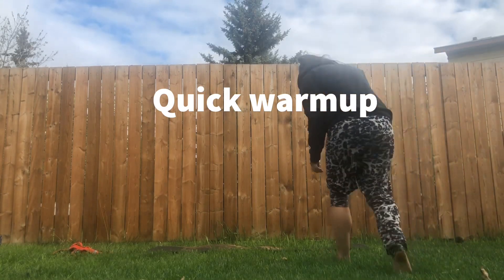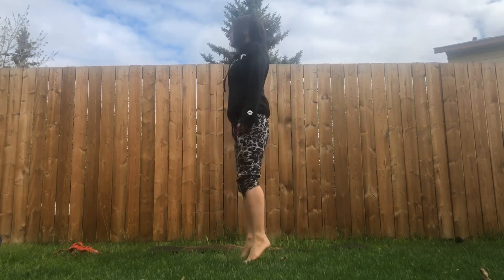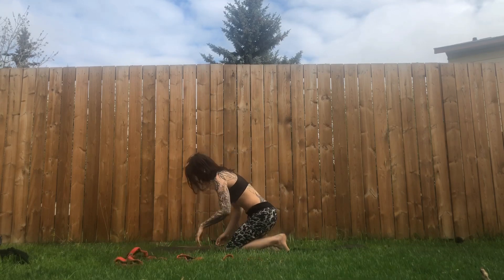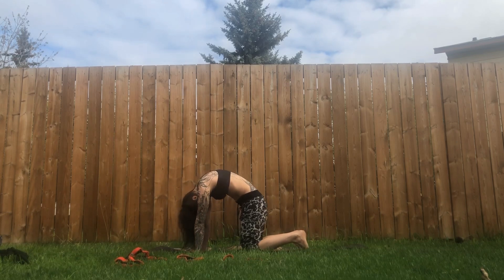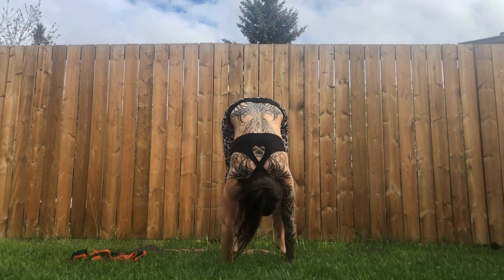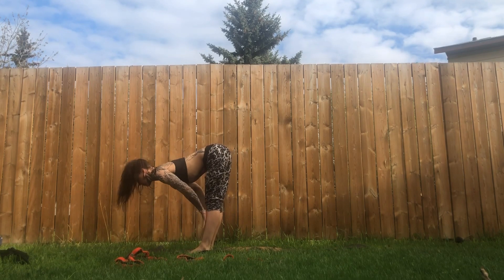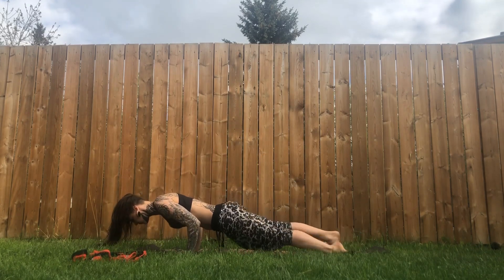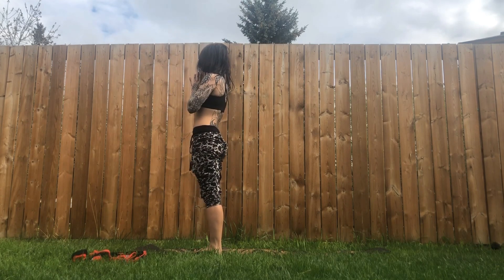Hatha Yoga warmup - 9 minute follow along routine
Get the body ready to move for the day